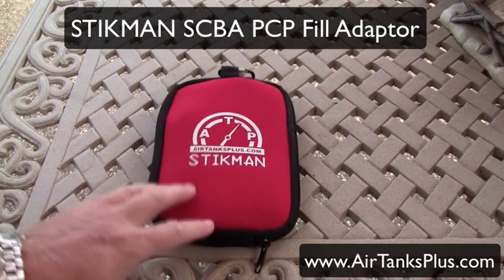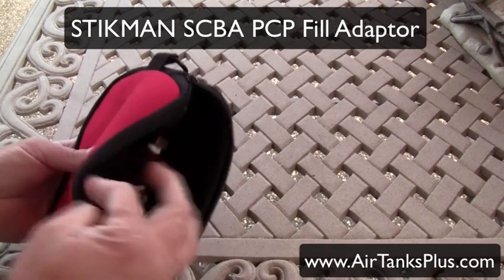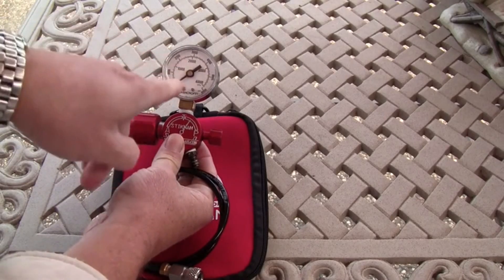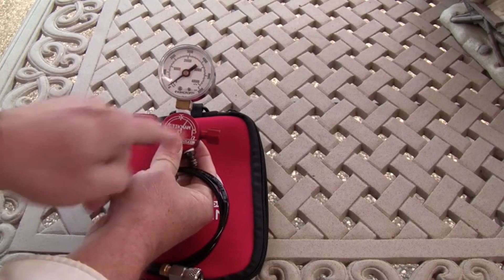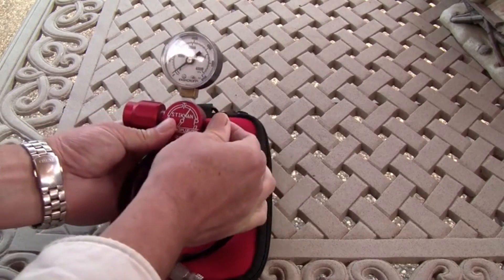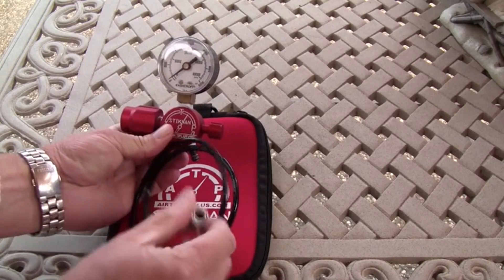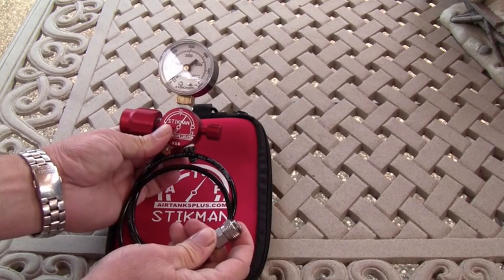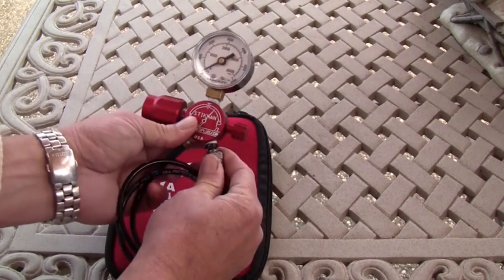Stikman SCBA tank to PCP Airgun Fill Adaptor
Stikman lets you fill / charge your PCP airgun using SCBA tanks, bottles, cylinders.

Used & Refurbished SCBA tanks, cylinders, and bottles with a fresh hydro test sticker.
PCP, Marauder, Benjamin, Crosman, Air tank, Air rifle, Shots per fill, refill a air gun, Carbon fiber tank, pellet gun, scott scba cylinders for sale,
scott scba Tanks for sale, scott scba Bottles ,MSA Scba Cylinders, MSA Scba Tank, MSA Scba Bottle, 4500 psi Carbon fiber tank, 4500 psi Carbon fiber Bottle,
4500 psi scuba tank for sale, refurbished scba, scott scba bottles, carbon fiber air tank lifespan, joe brancato air tanks,scba tank life, scba tank sizes,
refurbished scba Tanks, Refurbished 4500 psi scba Tanks, Refurbished 3000 psi scba Tanks, carbon fiber air tank 88, carbon fiber air tank 66, 4500 psi Carbon fiber Cylinder,
4500 psi PCP Carbon fiber tank, 4500 psi PCP Carbon fiber tank, Retired SCBA Air Tanks, Refurbished 4500 psi PCP Carbon fiber tank, PCP air rifle fill Adaptor